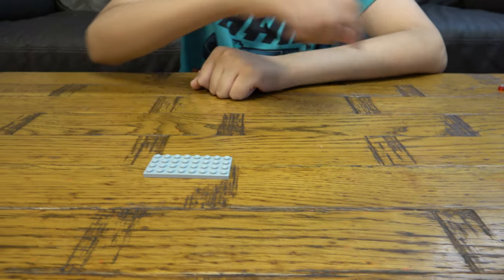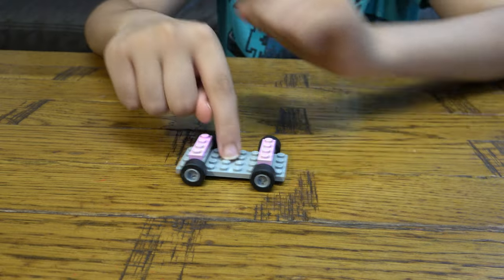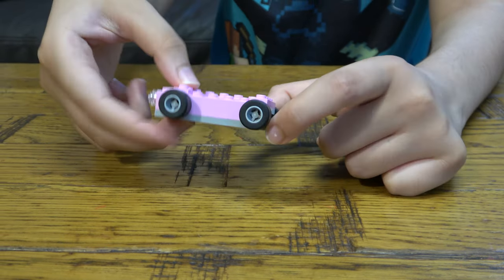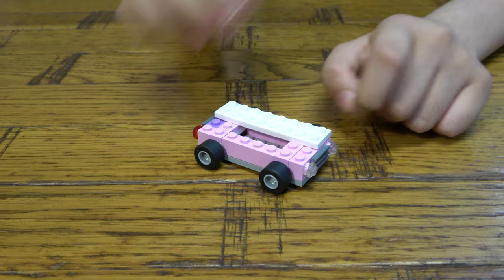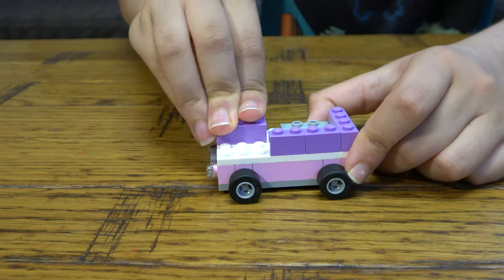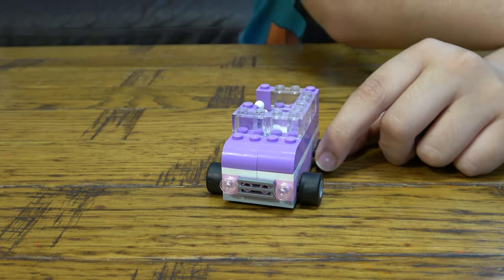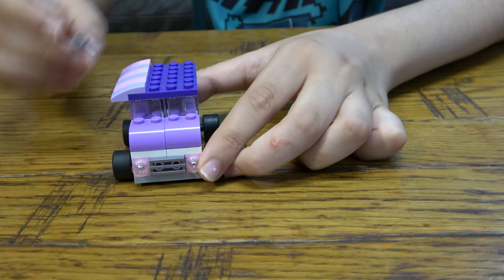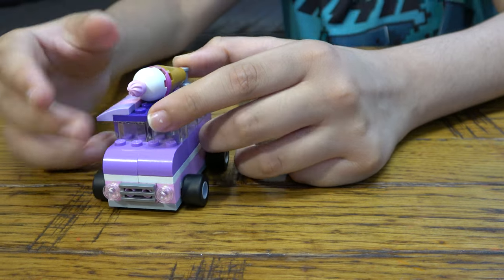Building a Mini Lego Classic Ice Cream 11036 Set